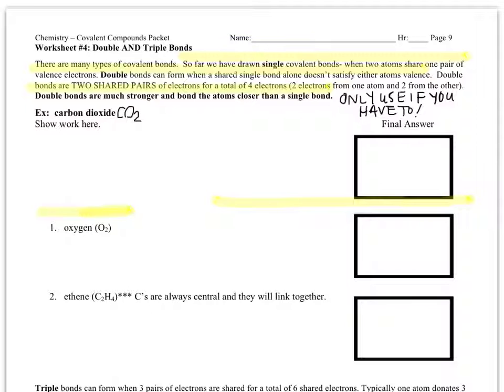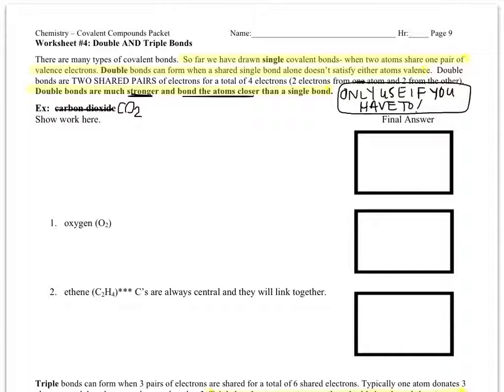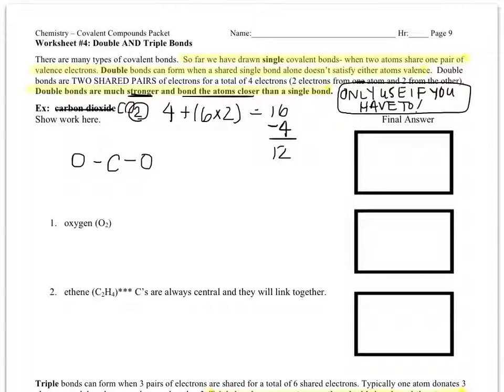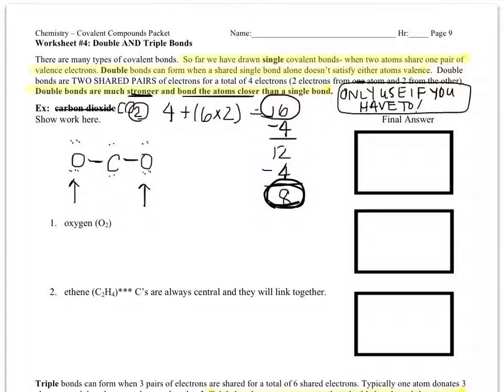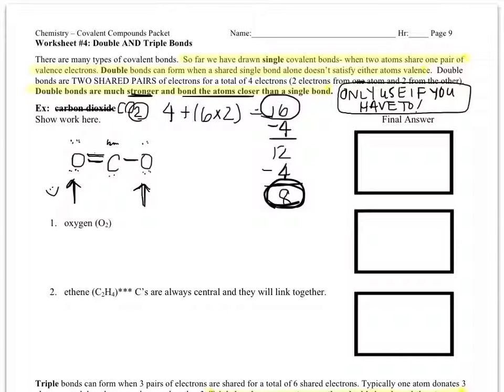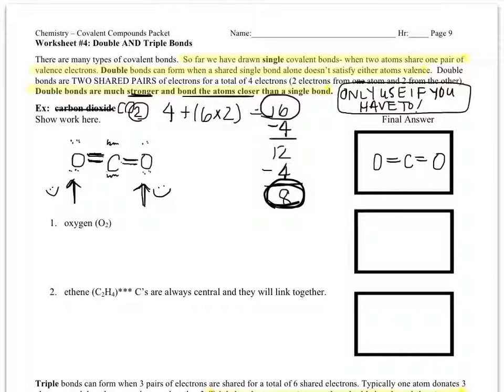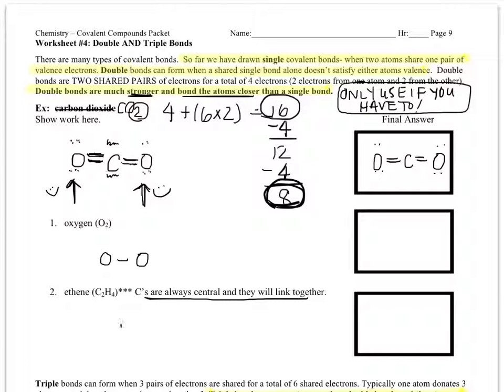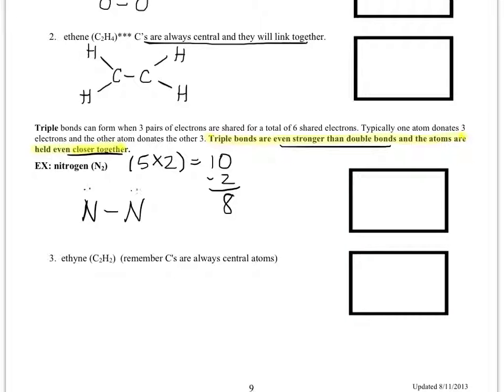Covalent Compounds WS#6